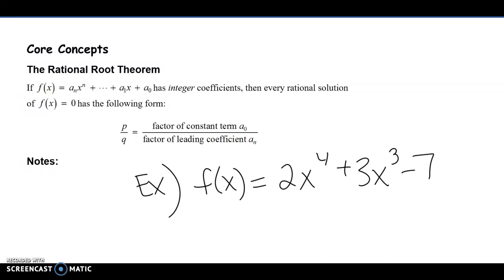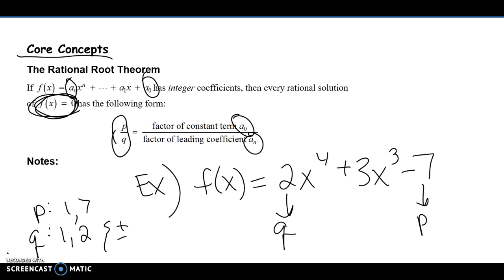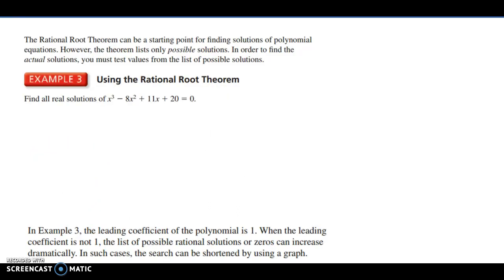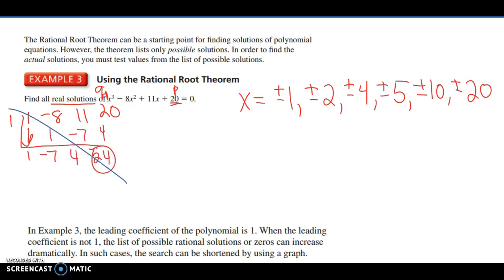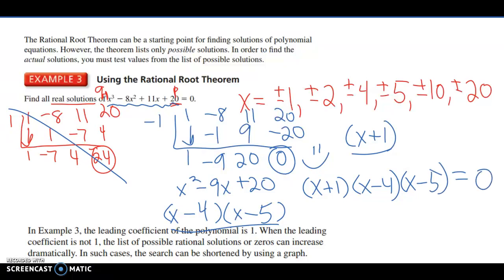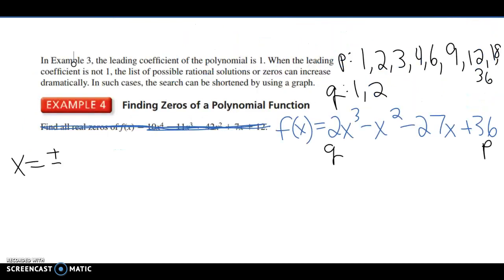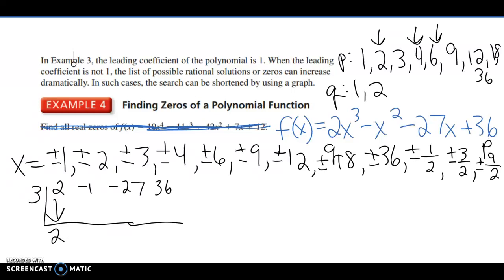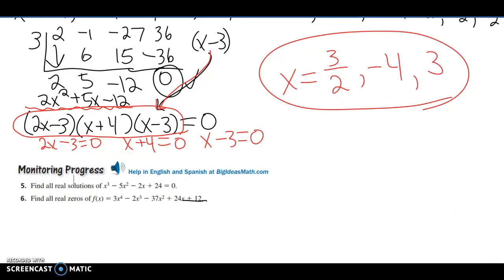2A 4.5 video 2